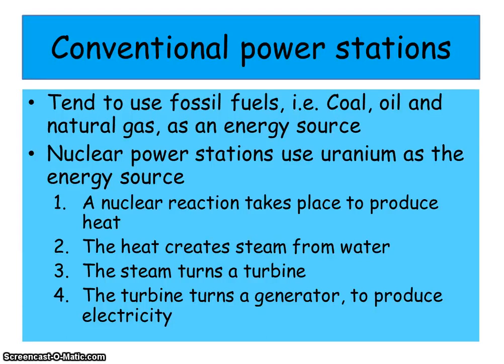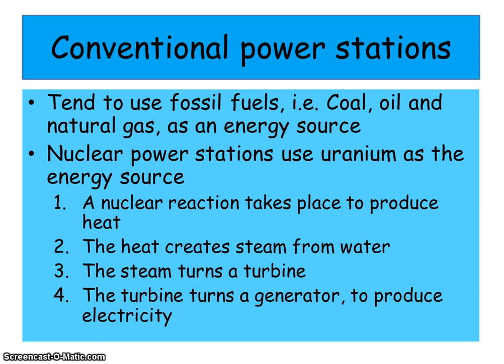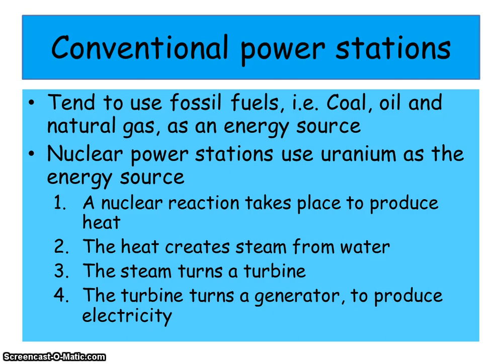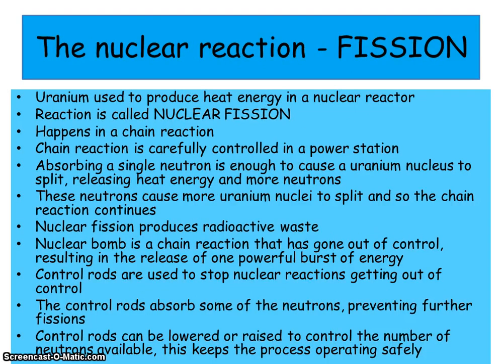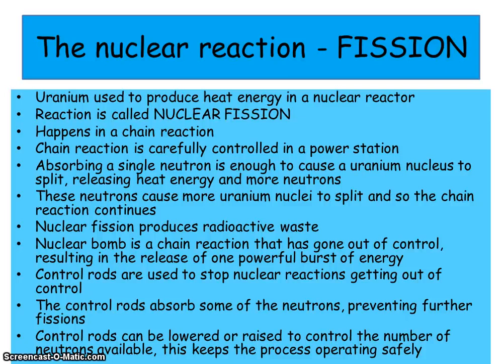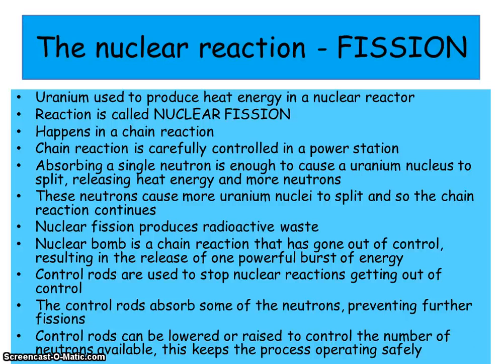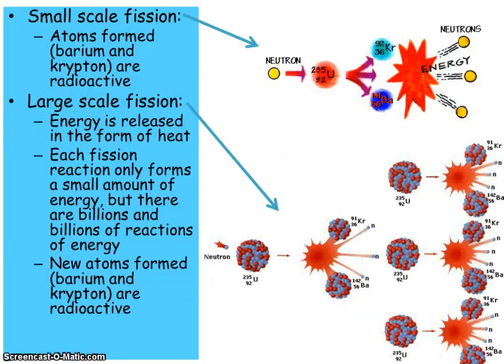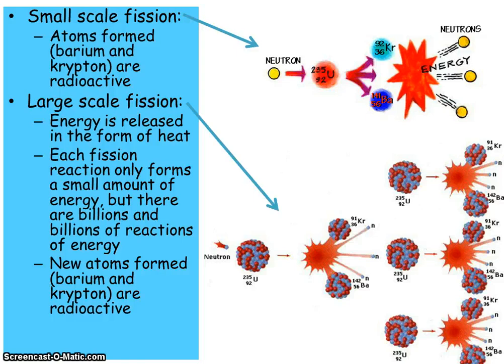P4g Nuclear fission in power stations revision video